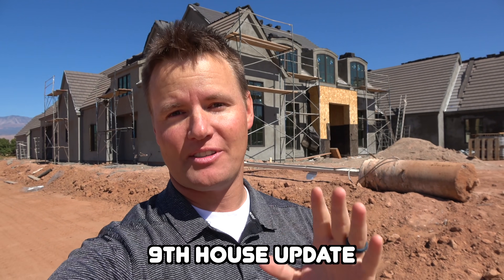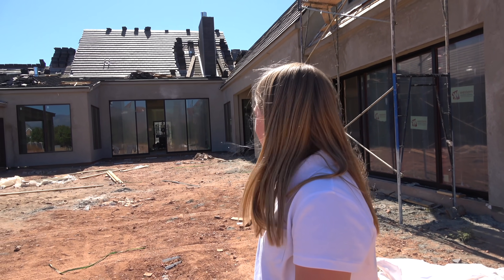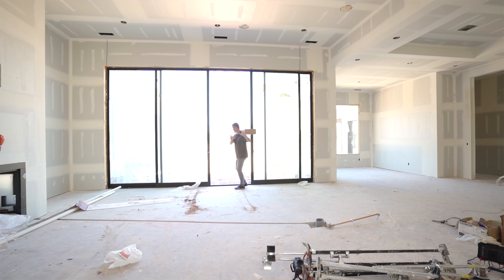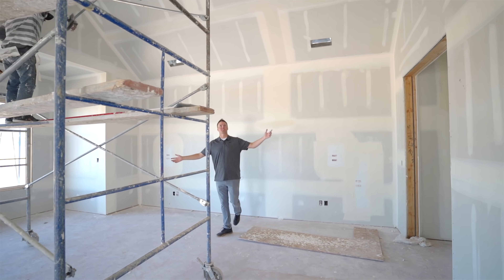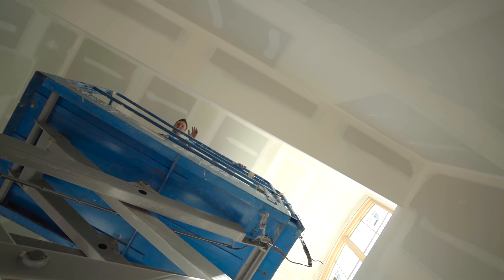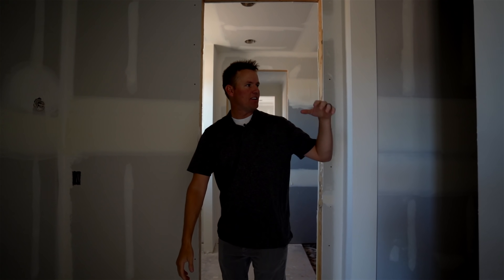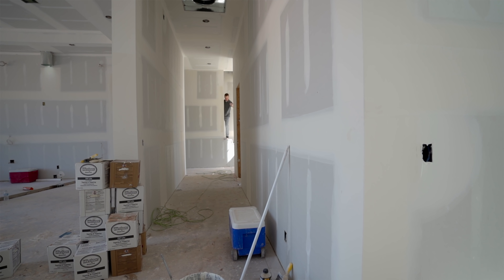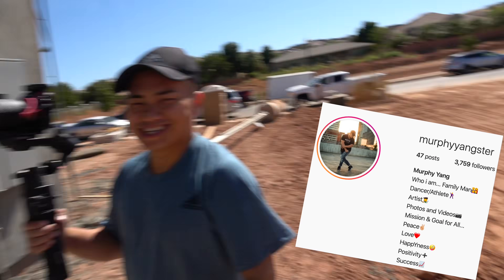Dream Home Update: Mistakes We've Made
Our custom home is getting close to being done! What did we wish we would've known before we started? Insulating our Entire House

What do you think of the progress?

Keep up with the build process and give us your thoughts on Leslie's Instagram - @akinlane.

Thanks to our friend Murphy for helping us film this video! Check him out on Instagram: @MurphyYangster.